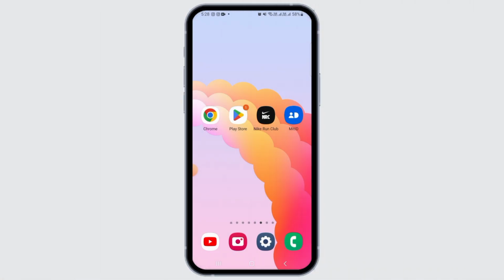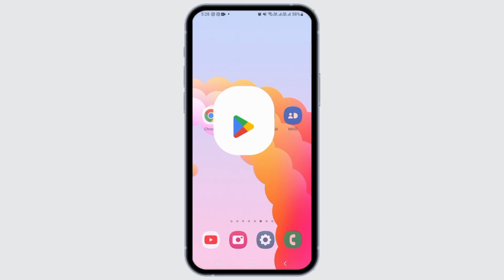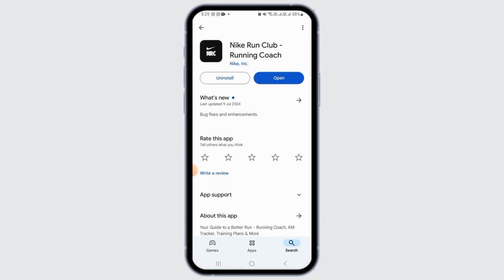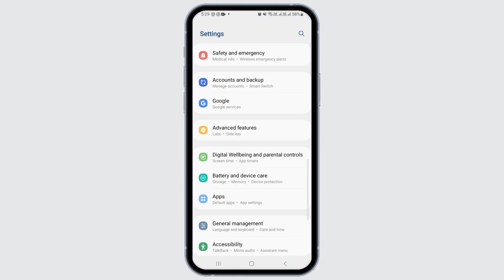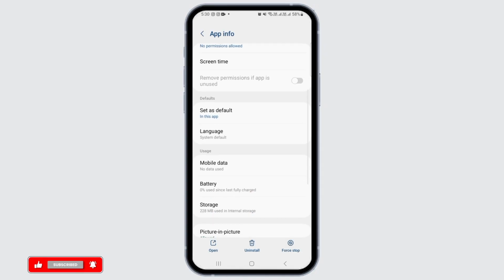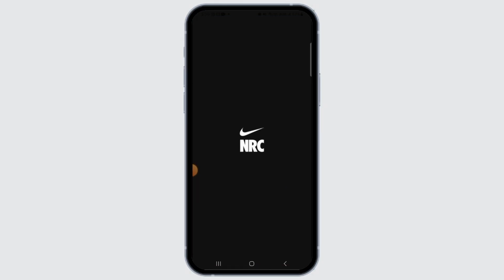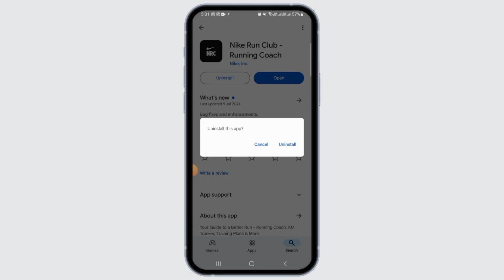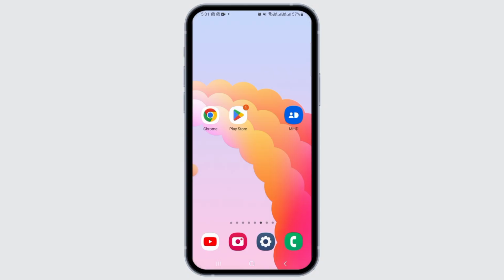How to Fix Nike Run Club App Not Working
Experiencing issues with the Nike Run Club app in 2024? This easy guide provides step-by-step instructions to fix common problems and get the app running smoothly again.

In this tutorial:
0:00 - Introduction
0:05 - How to Fix Nike Run Club App Not Working (EASY)

Learn how to troubleshoot and resolve issues with the Nike Run Club app using this straightforward guide. We'll cover various solutions to common problems, ensuring you can get back to tracking your runs and workouts without hassle.

Follow these steps to fix Nike Run Club app issues and enhance your running experience!